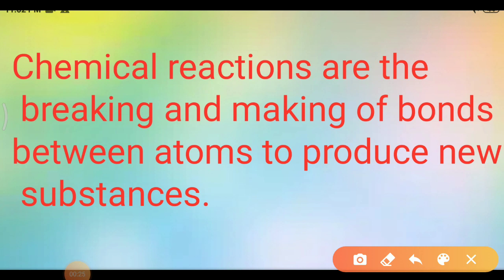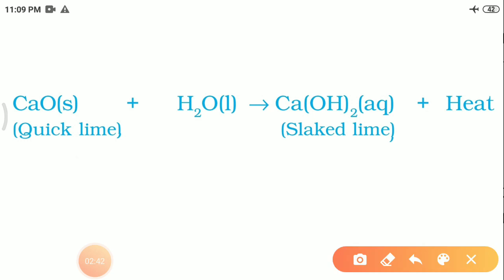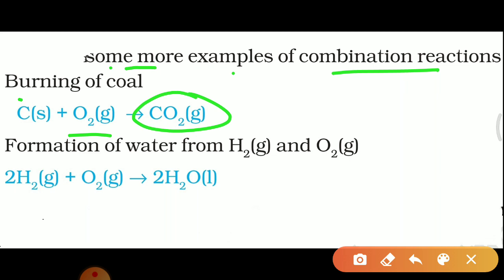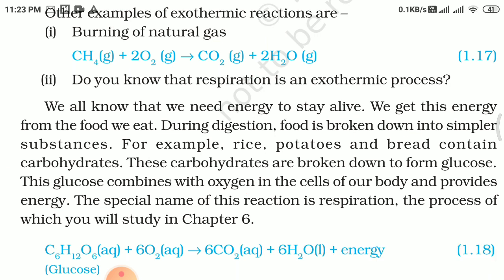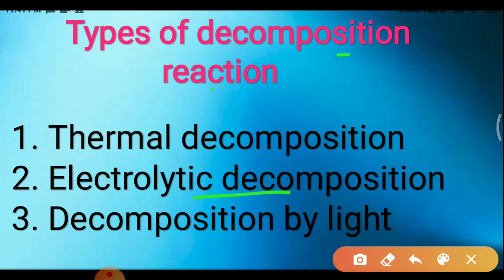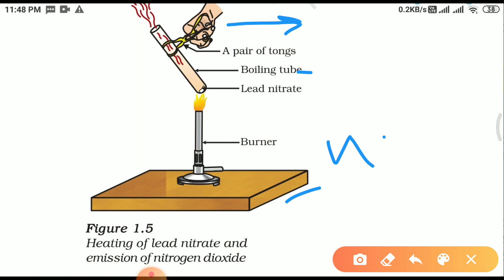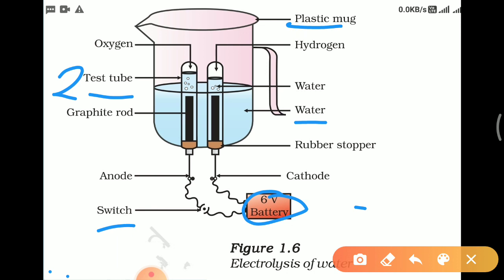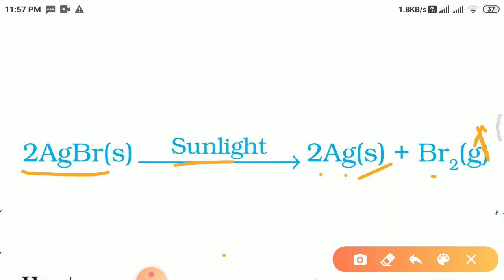NCERT Class 10 science Chapter 1| Part 3 | Combination and Decomposition reactions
Types of chemical reactions, combination reaction, decomposition reaction